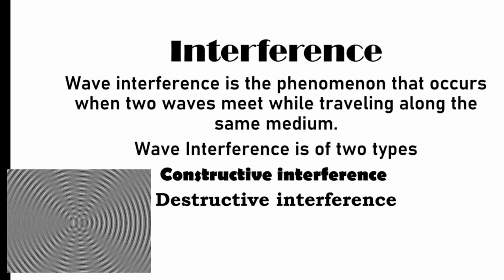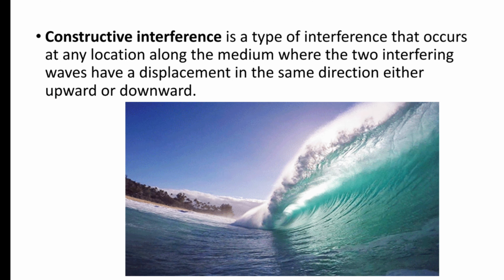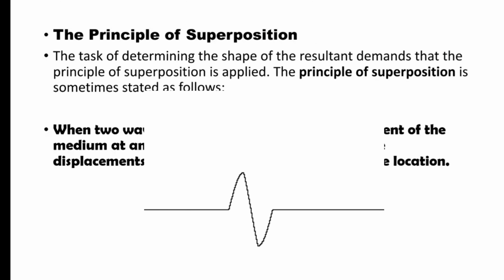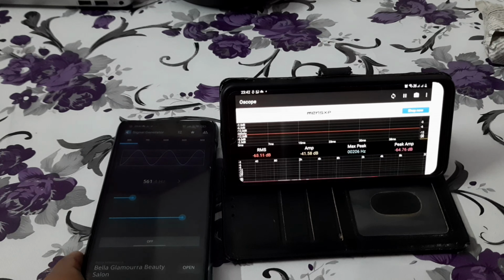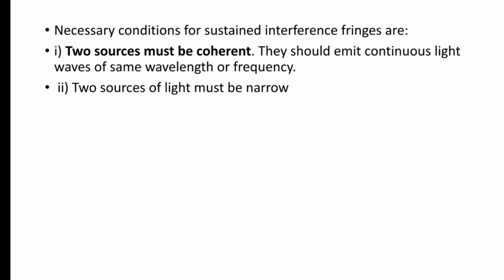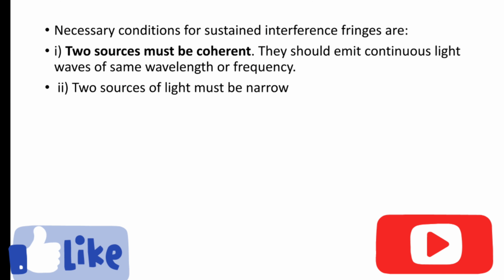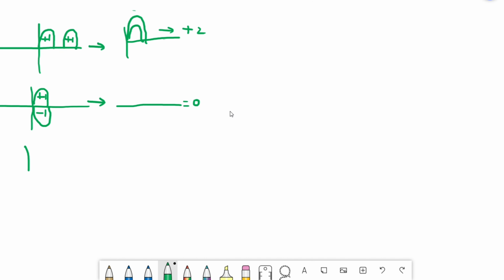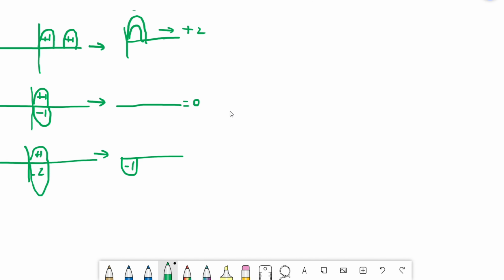interference of waves| light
brief description about interference and
an experiment shows interference of sound waves
resultant waves